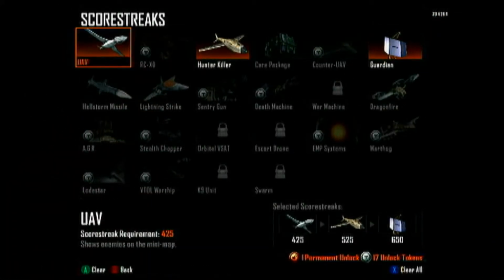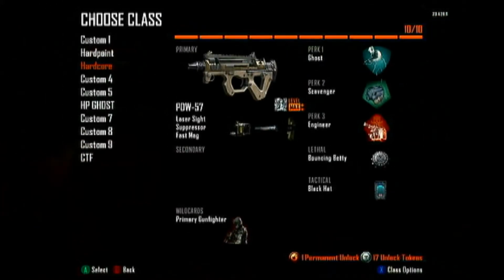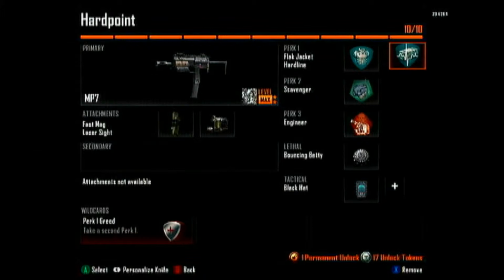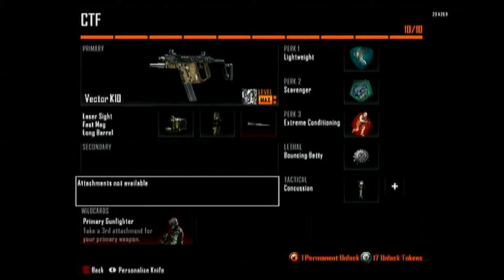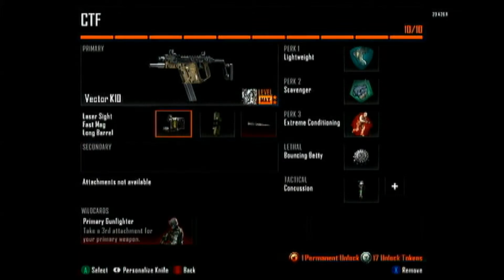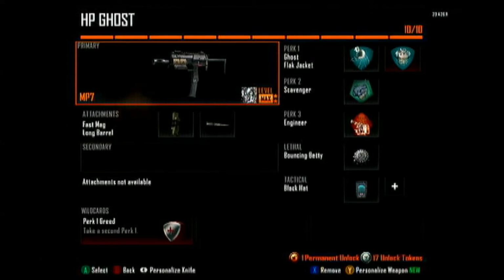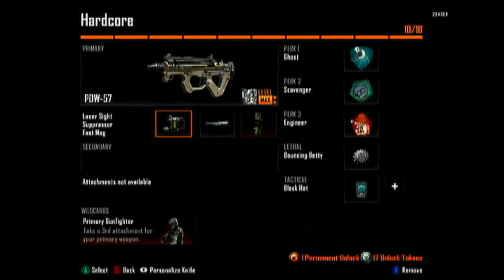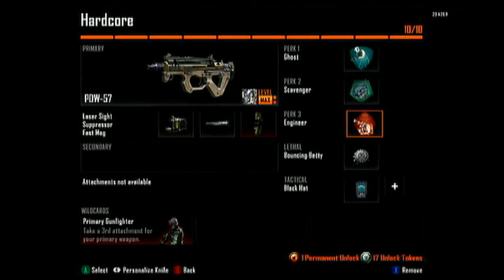Spl1t's tips- Class Setup Black Ops 2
This video shows some of my personal setups using the 10 point system. Different classes for different game modes, I hope this helps some of you!!!